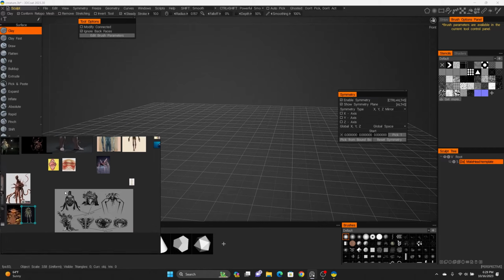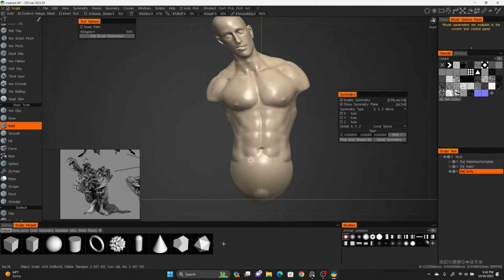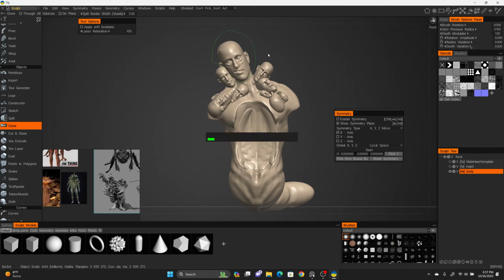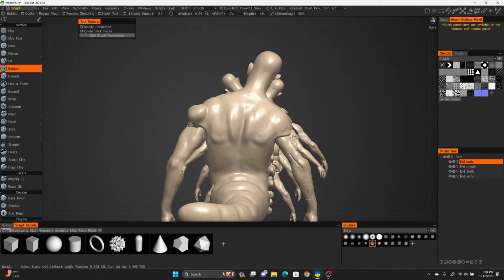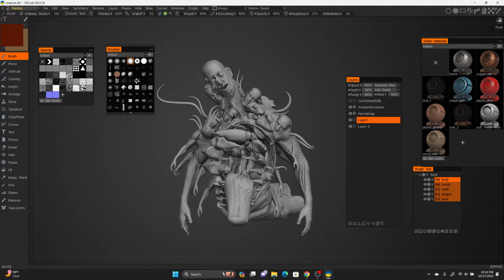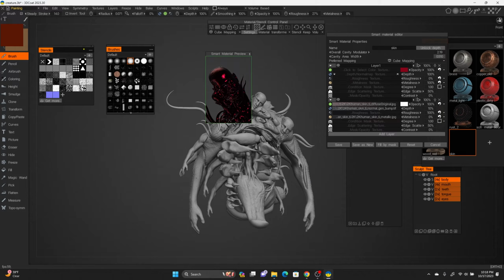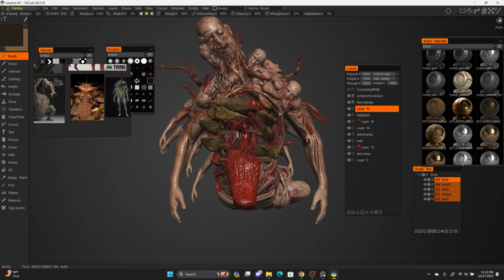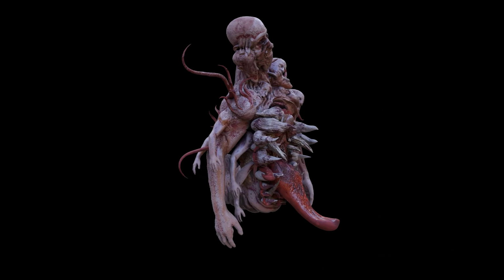My most Terrifying Creation | 3D Coat & Blender process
Hey everyone! Thank you so much for watching this video, Support me as a content creator by liking and subscribing to my chanel and  also by following me on social media Have a great day!

Sketchfab models that I used